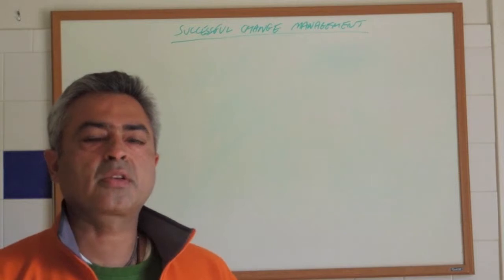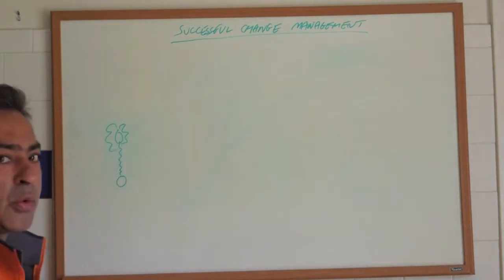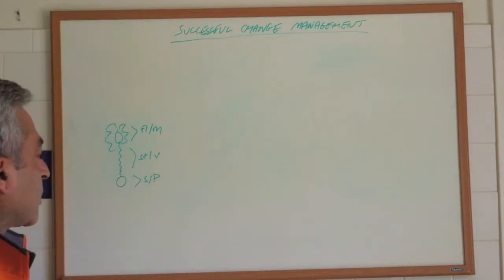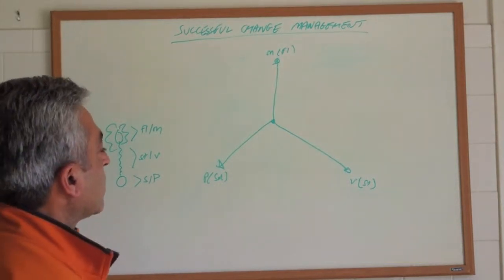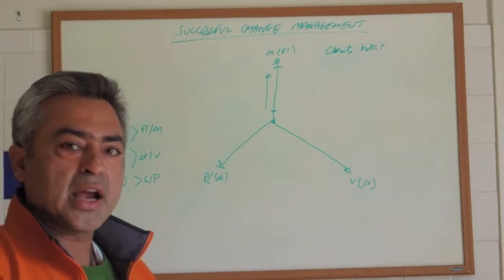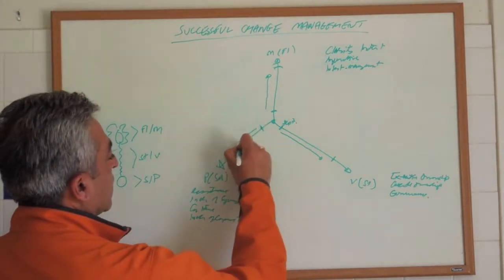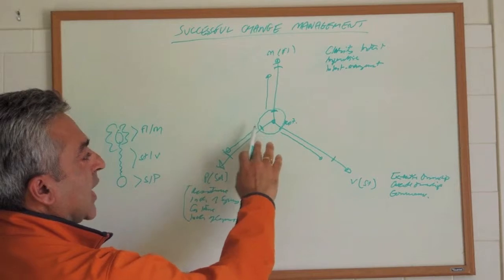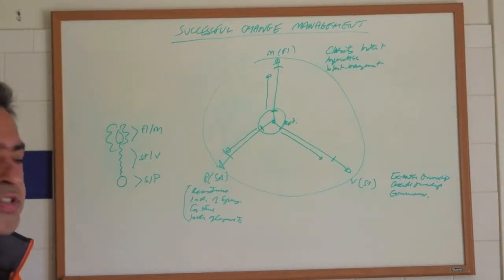A Model for Successful Change Management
The model for successful change management derives from the ubiquitous flower pattern of progress. There are there dimensions - the physical, the vital, the mental that need to be successfully worked to move away from a "black hole" reality where endless resources are sucked into the change without much result, to a flower reality where the change initiative is successful.